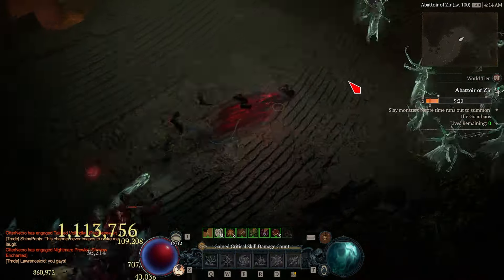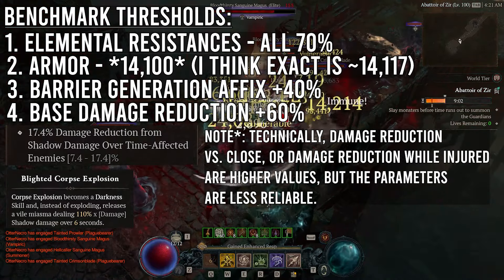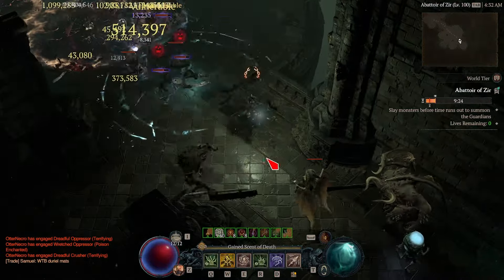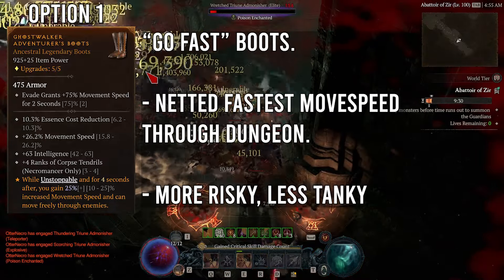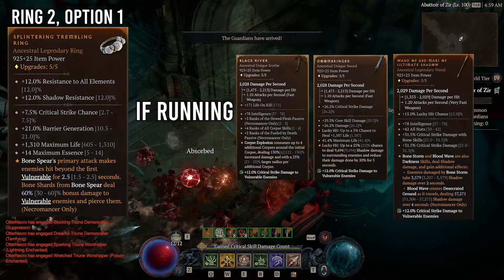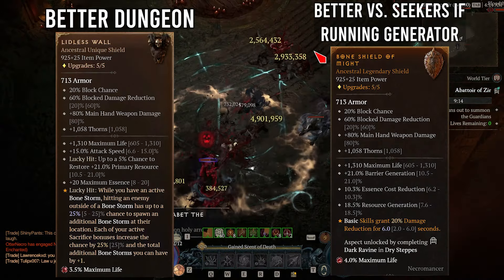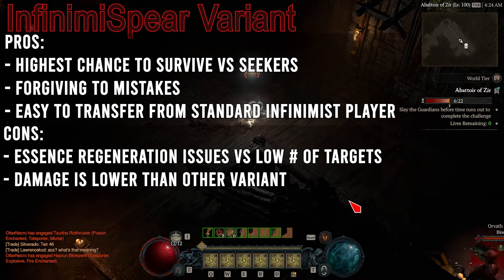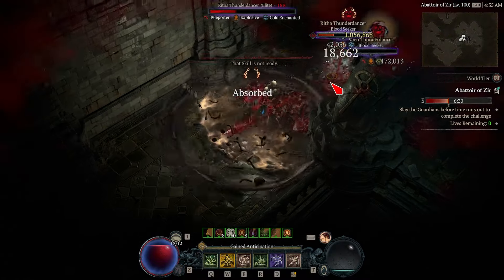Diablo 4 Necromancer Build: Season 2 InfinimiSpear Vs ReaperSpear Endgame Bone Spear Abattoir of Zir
Today we discuss two endgame variants for Bone Spear Necromancers in Abattoir of Zir as well as all needed defensive stat thresholds and gear options available to run.

Chapters:
00:00 - Intro
01:10 - Limiting Factor 1
04:55 - Limiting Factor 2
05:25 - Why Bone Spear Struggles
07:45 - Builds Intro
07:55 - "6th" Skill
09:14 - Sacrifices
09:20 - Gear
15:38 - Paragon
18:14 - Vampiric Powers
20:01 - Intro to Completed Builds
20:35 - InfinimiSpear Build
22:17 - ReaperSpear Build
24:33 - Outro